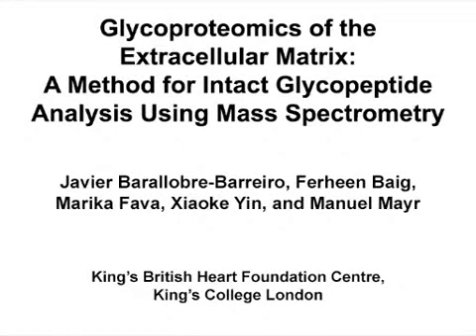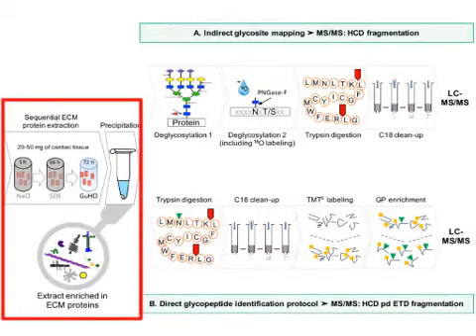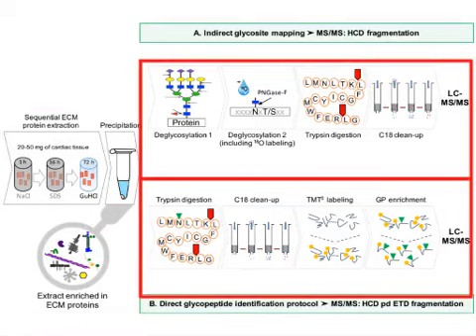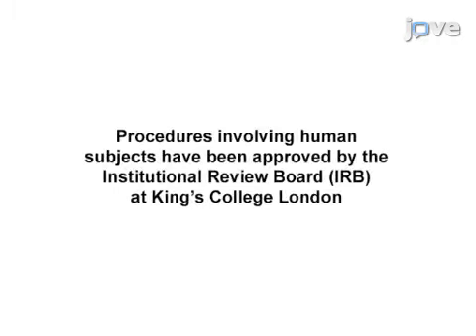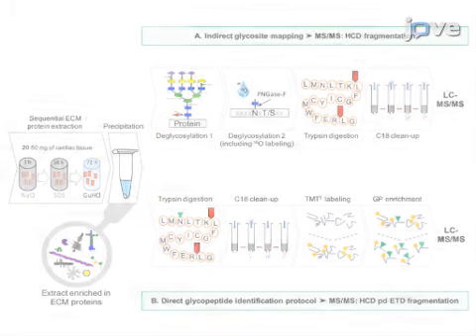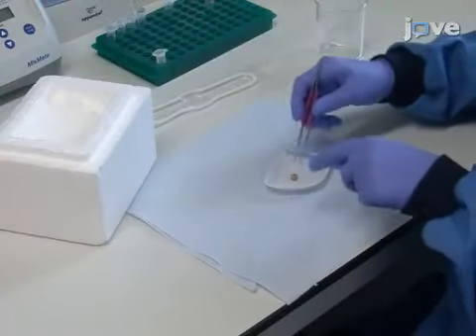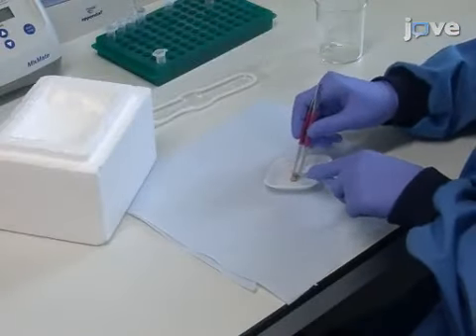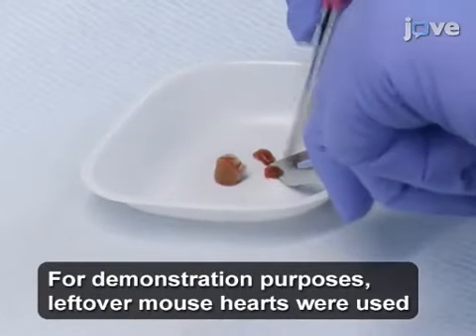Glycoproteomics of the ECM: Glycopeptide Analysis by MS | Protocol Preview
Glycoproteomics of the Extracellular Matrix: A Method for Intact Glycopeptide Analysis Using Mass Spectrometry -  a 2 minute Preview of the Experimental Protocol

Javier Barallobre-Barreiro, Ferheen Baig, Marika Fava, Xiaoke Yin, Manuel Mayr
King's College London, King's British Heart Foundation Centre;

This paper describes a methodology to prepare cardiovascular tissue samples for MS analysis that allows for (1) the analysis of ECM protein composition, (2) the identification of glycosylation sites, and (3) the compositional characterization of glycan forms. This methodology can be applied, with minor modifications, to the study of the ECM in other tissues.